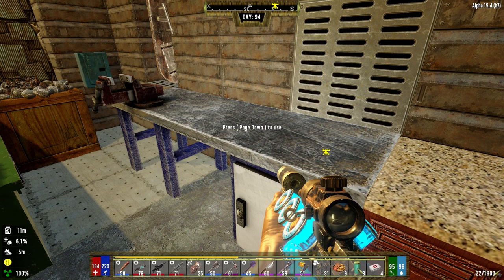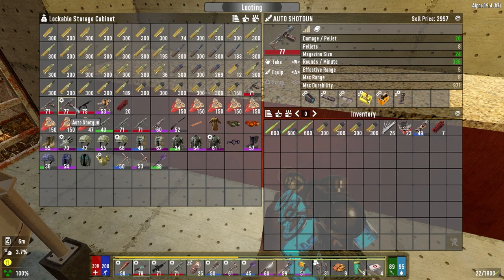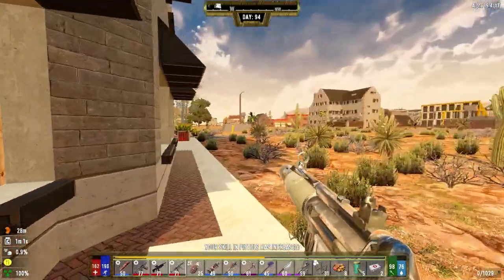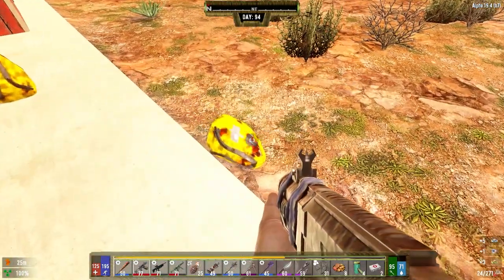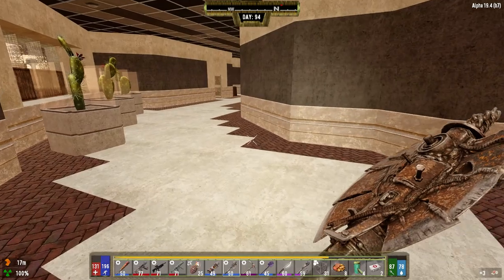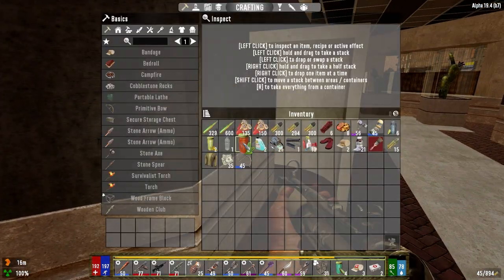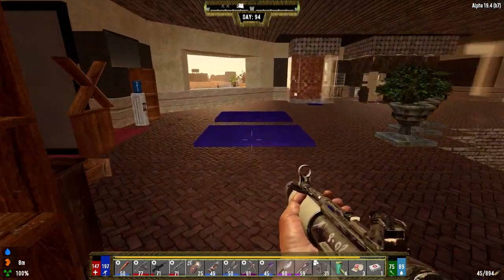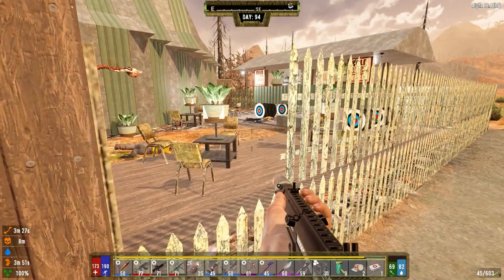Darkness Falls - 7 Days to Die - Ep90